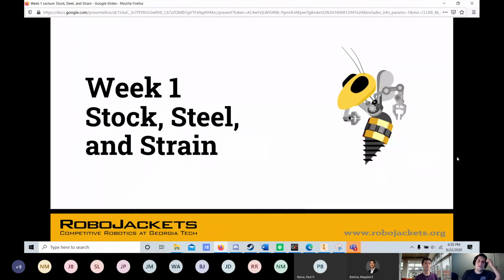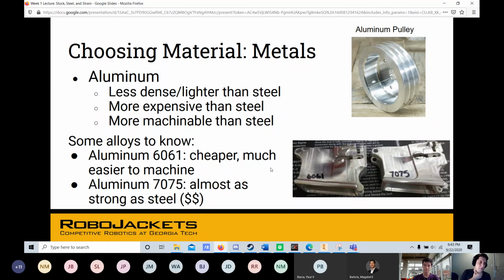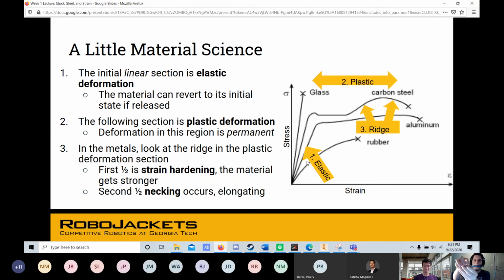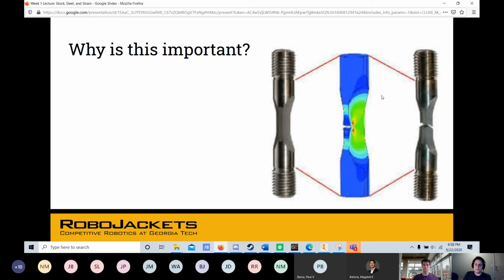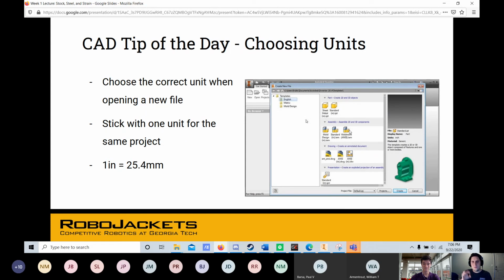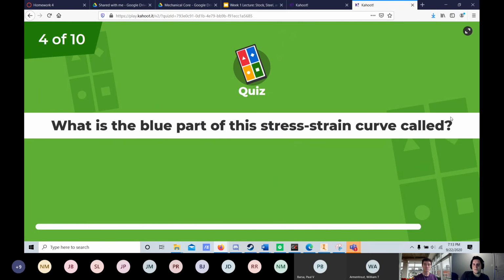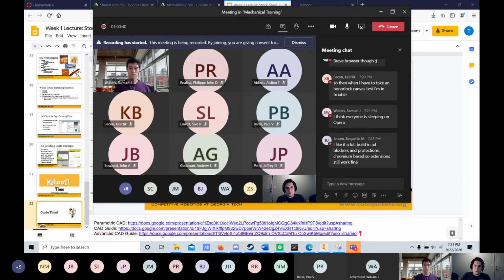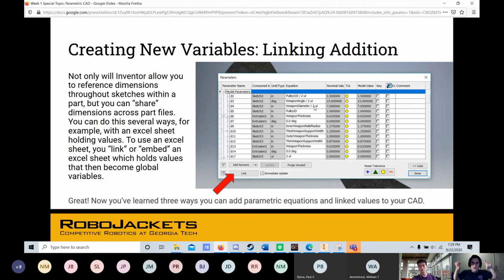Mech Training Session A - Week 1 (Stock, Steel, and Strain)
Mech Training Session A recorded on 9/22/20